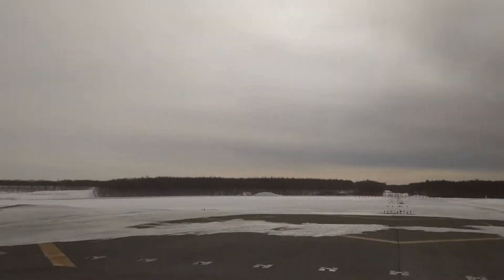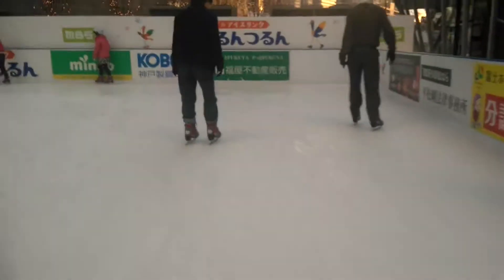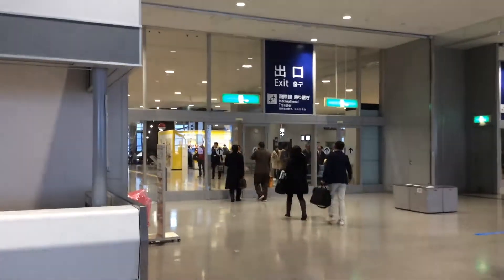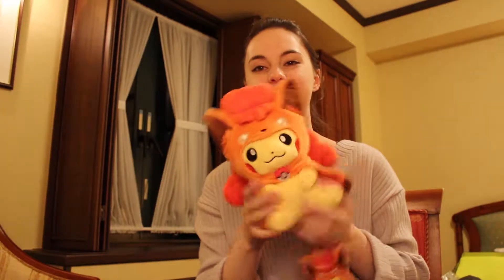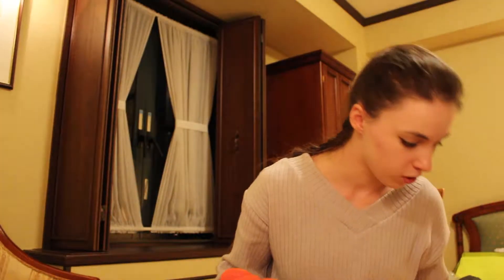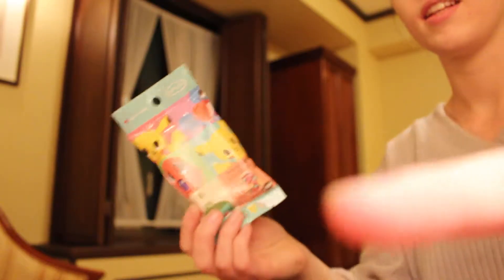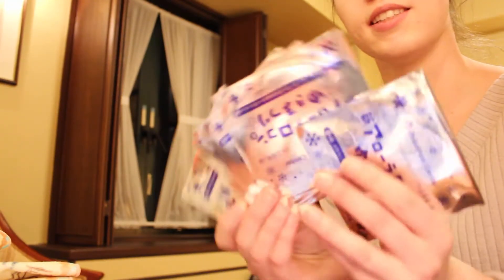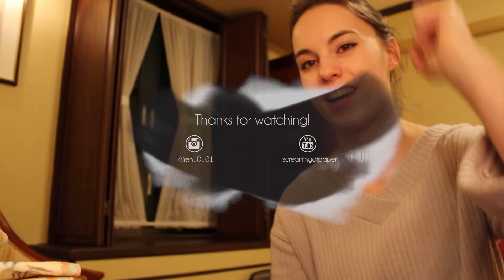Day 13 leaving Sapporo, Osaka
I really enjoy flying; Day 13 we took an early train to Sapporo airport, wandered around for a bit, of course Pokemon centre there. The it was a shortish flight all the way down to Osaka, It was a bit of a shock to the system going from Sapporo to Osaka, it was still cold but the scenery was just so different. We found an outdoor ice skating rink and just all out has a blast on that for a bit outside of Osaka station, and found a beer hall that night, which i dont think i snapped.

As always, questions comments, tips (constructive, don't be a dick) Please comment, would love to hear from you.